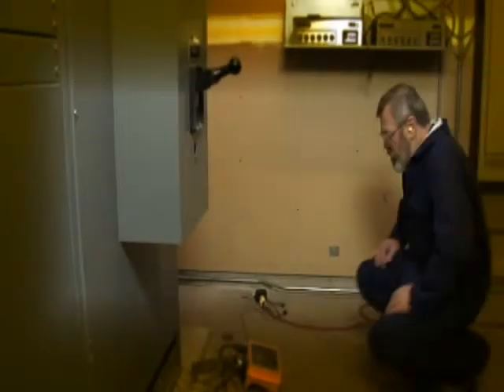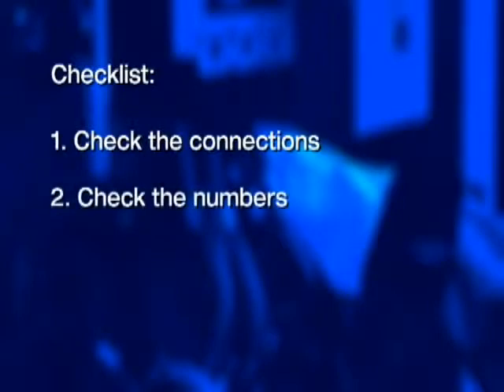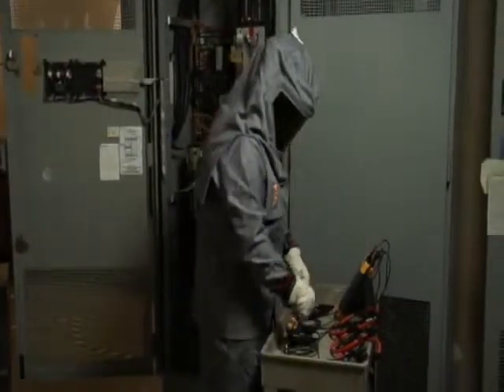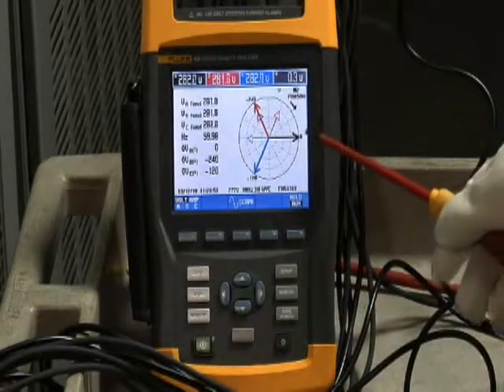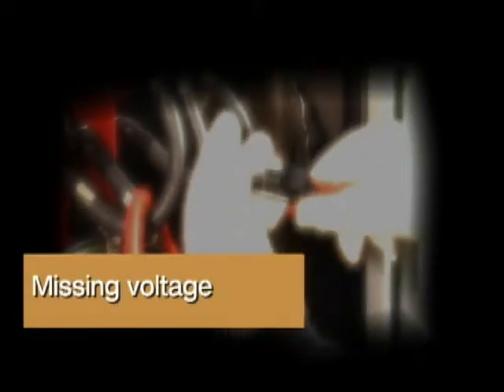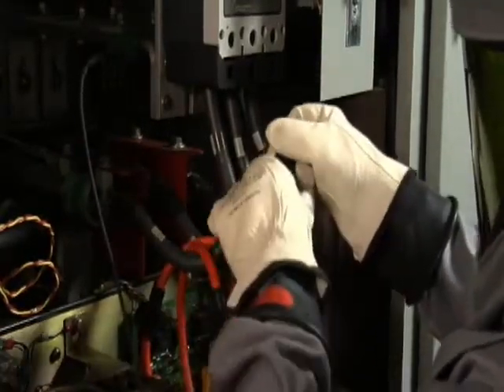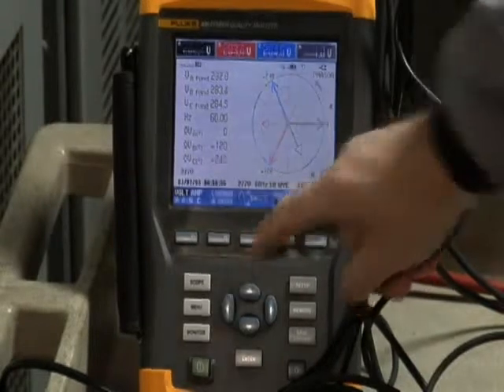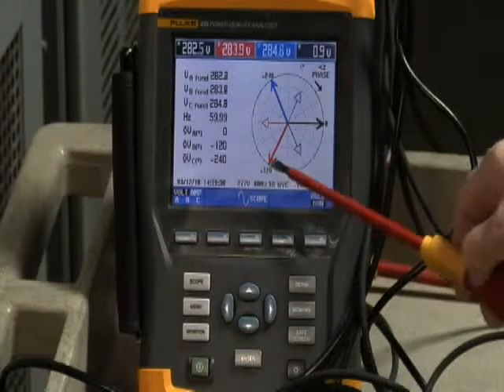Fluke 435 Power Quality Energy Analyzer Connection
Fluke 435 3-Phase Power Quality Analyzer is designed to locate, predict, prevent and troubleshoot problems in three- and single- phase power distribution systems.
Features

Troubleshoot real-time: Analyze the trends using the cursors and zoom tools—even while background recording continues
Highest safety rating in the industry: 600 V Cat IV/1000 V CAT III rated for use at the service entrance
Automatic transient mode: Captures 200 kHz waveform data on all phases simultaneously: Up to 6 kV
Fully Class A compliant: Conduct tests according to the stringent international IEC 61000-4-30 Class A standard
Measure all three phases and neutral: With included four current probes
AutoTrend: Every measurement you see is always automatically recorded, without any setup
System-monitor: Up to seven power quality parameters on one screen according to EN50160 power quality standard
Inrush mode: For troubleshooting nuisance circuit breaker tripping
View graphs and generate reports: With included analysis software
Logger function: Configure for any test condition with memory for over 400 parameters at user defined intervals
Mains signaling: Measure interference from ripple control signals at specific frequencies
Battery Life: Seven hours operating time per charge on NiMH battery pack
Warranty: Rugged, handheld troubleshooter with Fluke three-year warranty